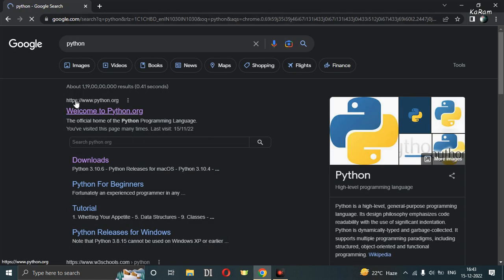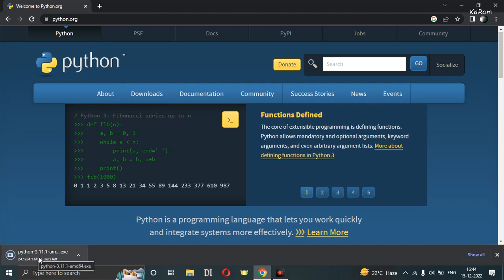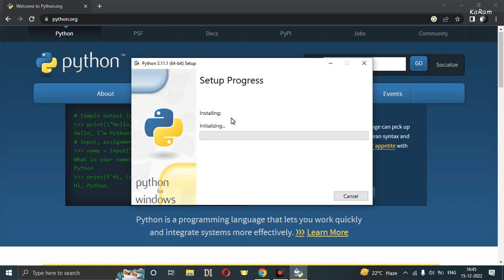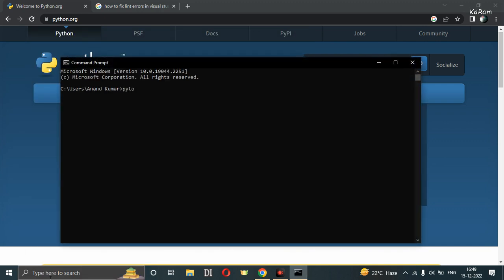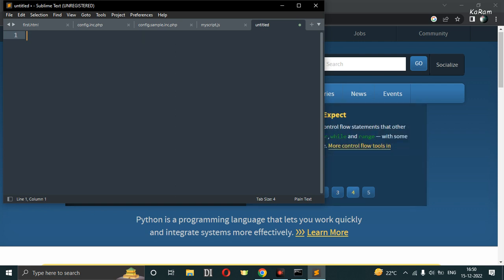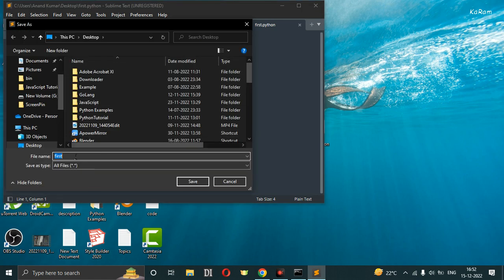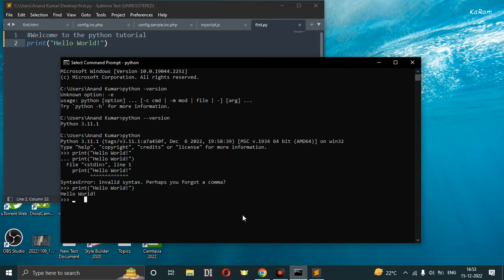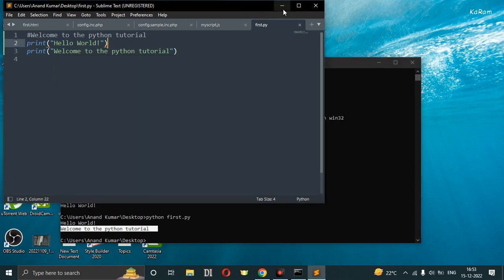How to install python 3.11.1 on windows 10/11 | Setup python on windows 10 64bit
How to Install Python | How to Install PYTHON on Windows 11 | How to Setup Python On Windows 10 64 Bit
About:  Python is a flexible programming language that is used by system administrators in data centres, makers on the Raspberry Pi, and even Industrial Light and Magic to bring our movies to life.

Python is a fantastic language to learn, and over the past ten years, the Raspberry Pi has made it possible for innumerable tutorials to cover a wide range of programming projects.

Python installation on Windows is a simple process, regardless of whether you are a seasoned Python user, a "pythonista," or a total novice to the language. In this how-to, we'll show you how to install Python 3 on Windows, how to use two editors—one designed for beginners and the other for intermediate and advanced users—and how to start coding with this amazing language.
TIMESTAMPS
0:00 Introduction
0:40 Download python
1:27 Python Install on Windows
3:12 Verifying Python Installation on windows
4:20 Python Hello world Program
6:26 How to run Python program on cmd
7:00 Conclusion

how to install python in vscode,
how to install python on visual studio code